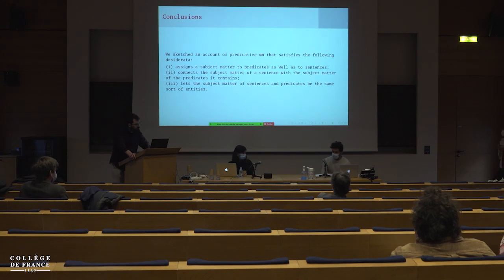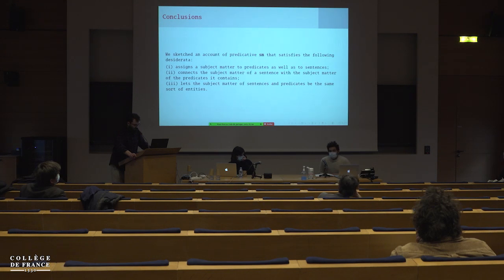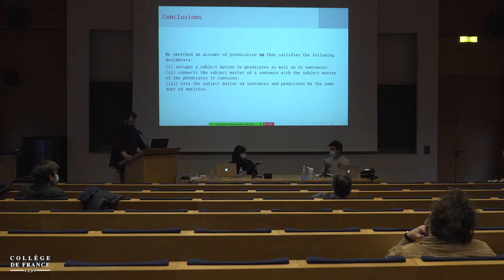Themes From the Philosophy of Stephen Yablo (7) - François Recanati (2021-2022)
Colloque 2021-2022 : Themes From the Philosophy of Stephen Yablo
Conférence du mercredi 8 décembre 2021 : Themes From the Philosophy of Stephen Yablo : Discussion (3)

Intervenant(s) : Matteo Plebani, Université de Turin

Chaire Philosophie du langage et de l'esprit
Professeur : François Recanati